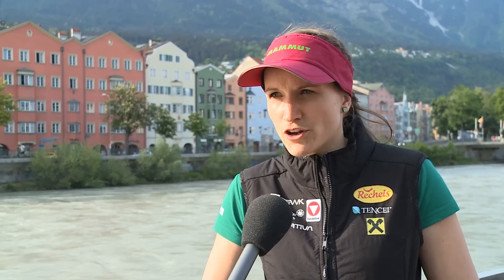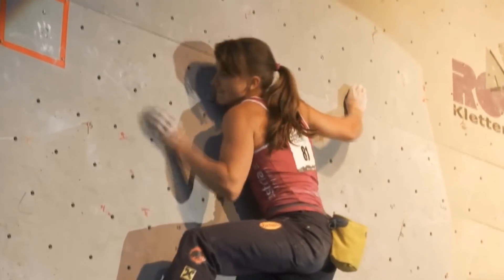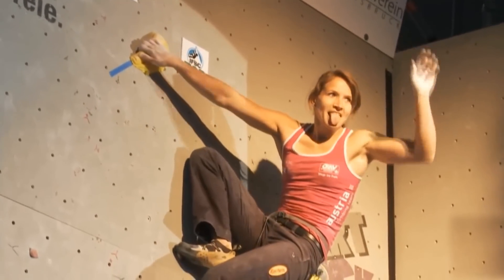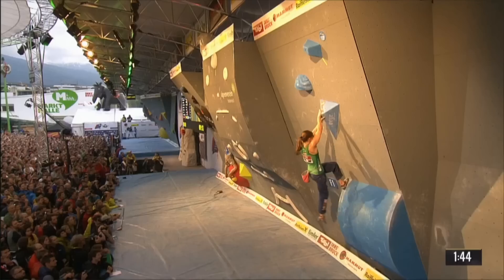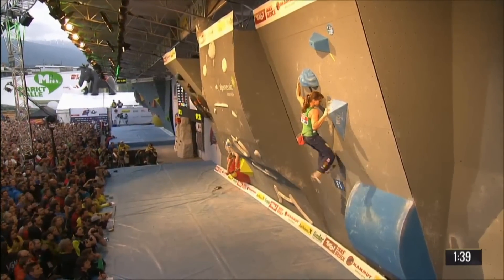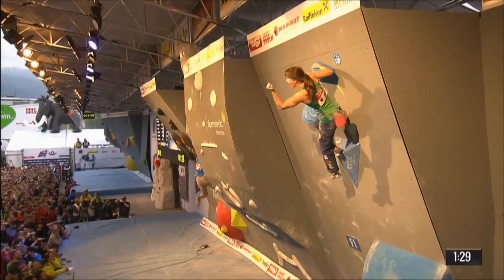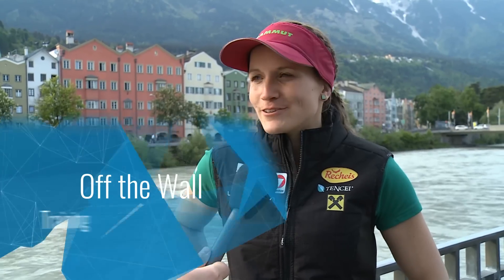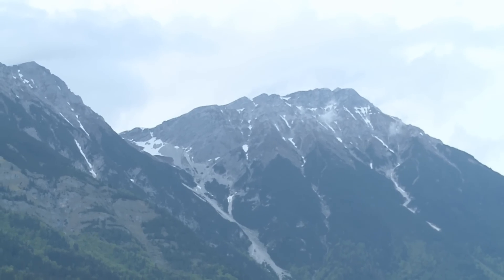Anna Stöhr - Double World Champion in Bouldering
Anna Stöhr tells the iFSC about her training and her climbing routines!

About Anna Stöhr

Anna Stöhr is an Austrian climber. She is a double World Champion, double European Champion and has won the Overall World Cup in Bouldering four times.